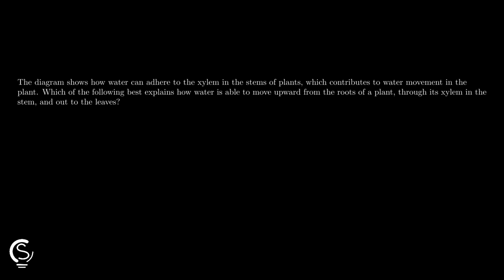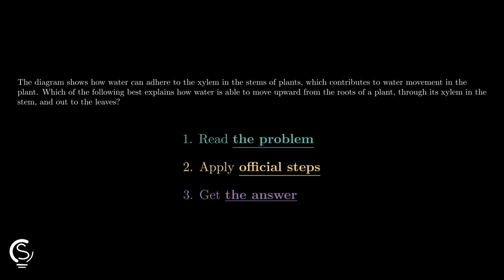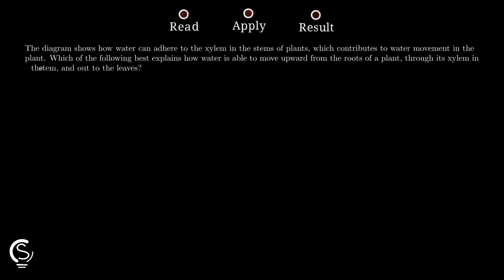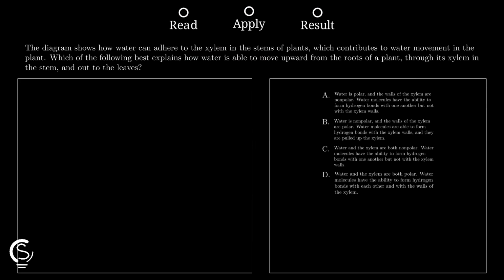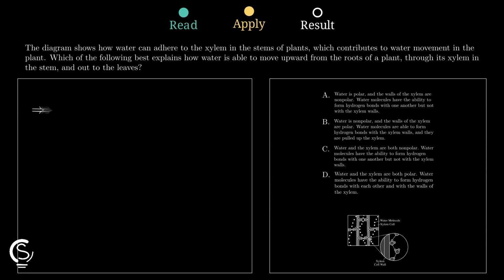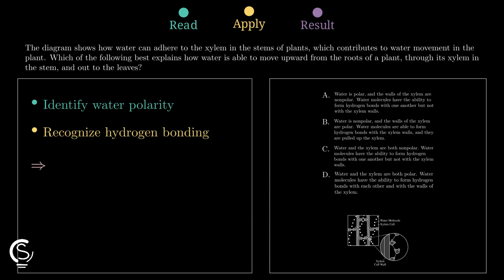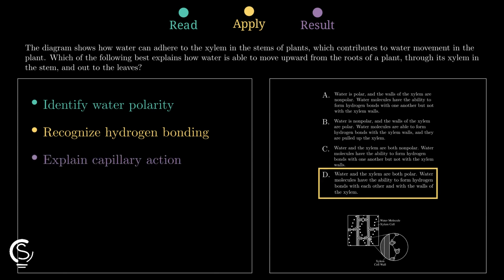2020 AP Bio Question 9 - Water Cohesion and Adhesion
Detailed step-by-step solution for the 2020 AP Biology Question 9 focusing on Water Cohesion and Adhesion. We break down the molecular properties of water and xylem to explain how plants transport water against gravity. The diagram shows how water can adhere to the xylem in the stems of plants, which contributes to water movement in the plant. Which of the following best explains how water is able to move upward from the roots of a plant, through its xylem in the stem, and out to the leaves? This video explains why water and xylem are both polar, allowing for hydrogen bonding and capillary action. Want more AP practice?